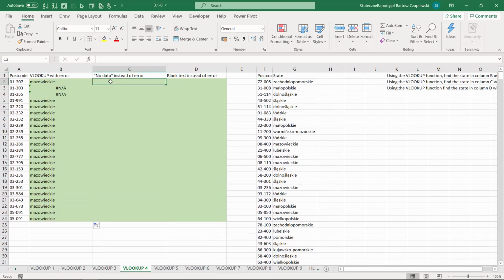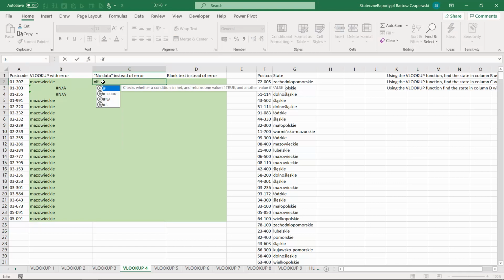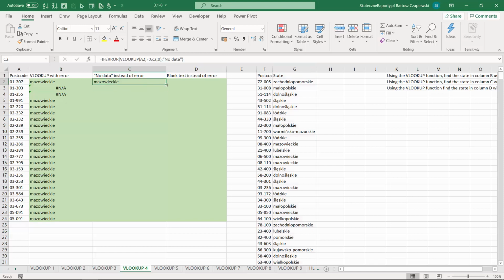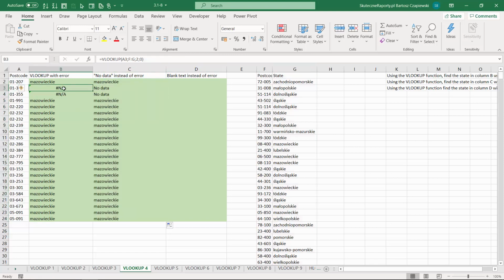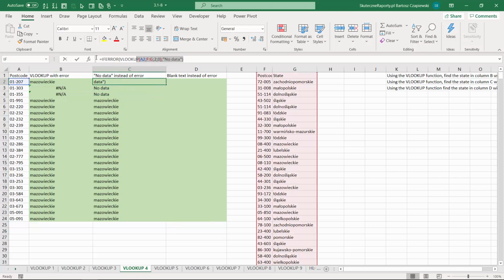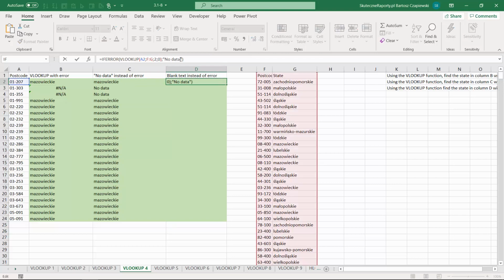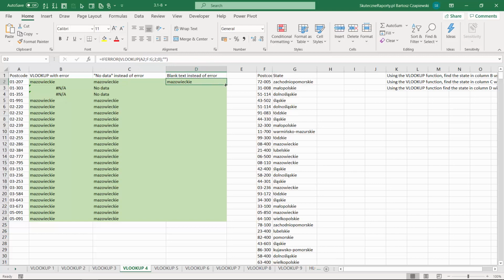3.3 Dealing with VLOOKUP errors with IFERROR [Excel formulas & data operations | FREE ONLINE COURSE]